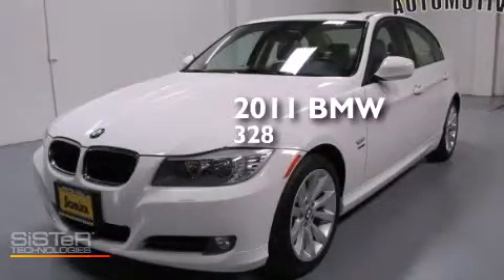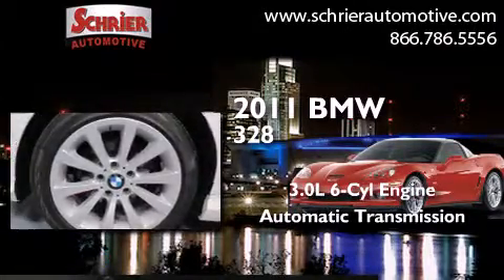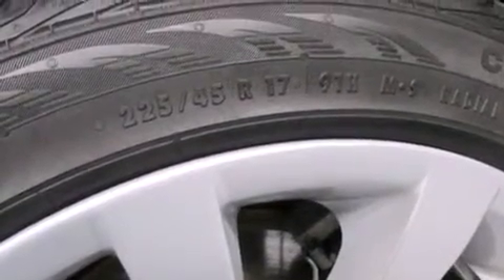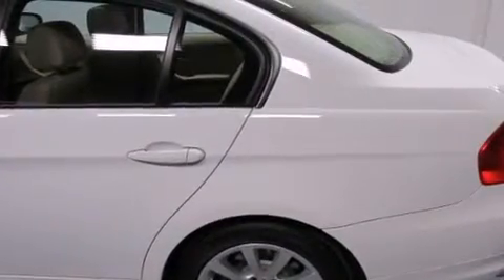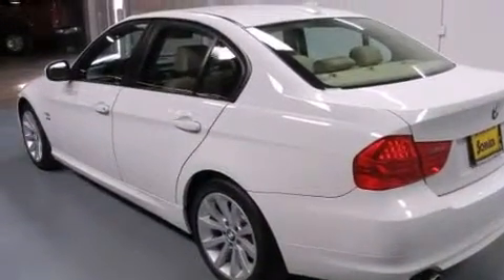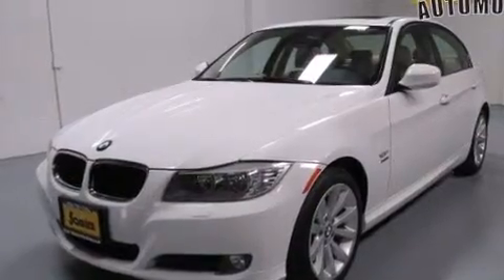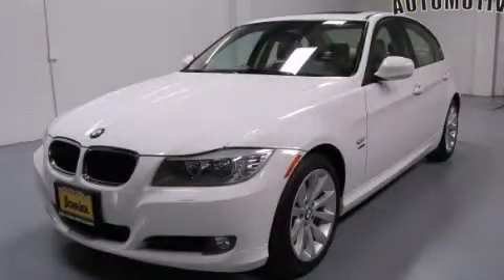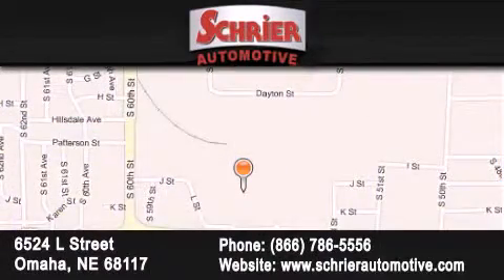Preowned 2011 BMW 328i xDrive | Sunroof Bluetooth Heated L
We have been honored to serve the Omaha NE area , we promise that your experience at our dealership will exceed your expectations ! Year : 2011 Make : BMW Model : 328i Engine : 3.0L Dual Overhead Cam DOHC 24-Valve Inline 230hp 6-Cyl Engine Trans . : Automatic Exterior : White Miles : 37,350 Interior : Tan Stock : BF121674 Schrier Automotive 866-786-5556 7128 F Street Omaha , NE 68117